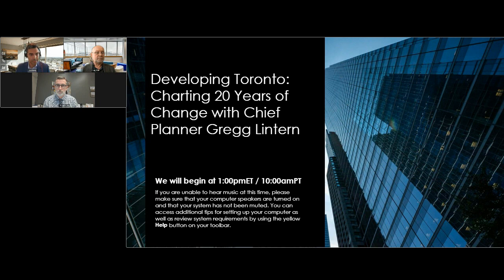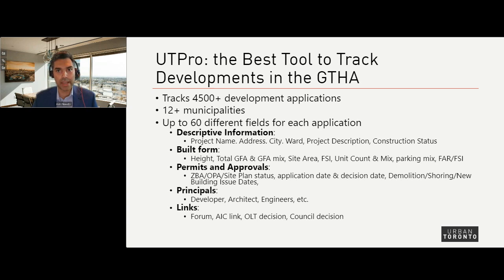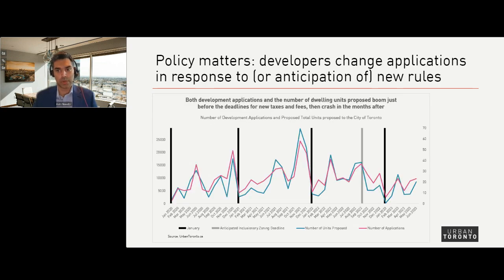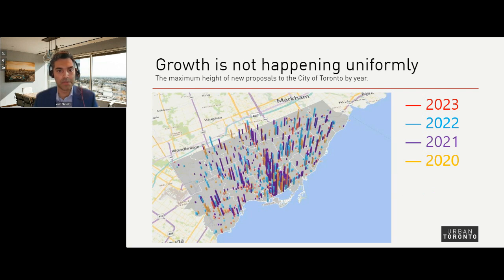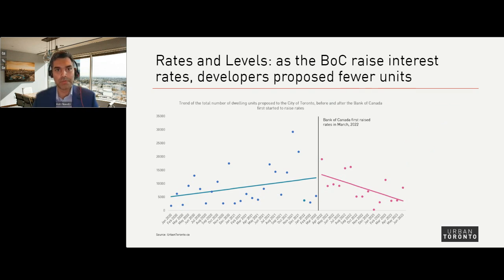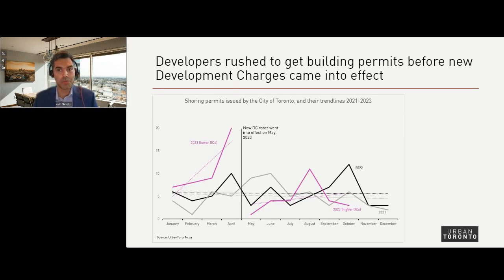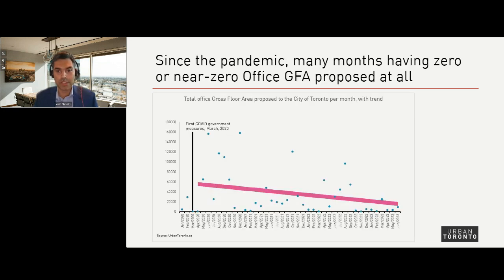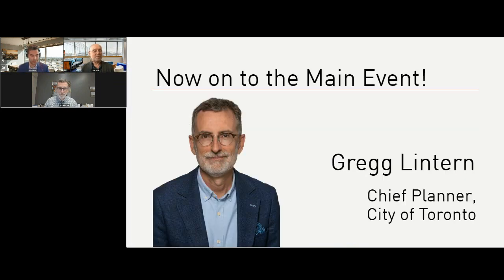Exclusive Discussion with Toronto's Chief Planner, Gregg Lintern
Just before Toronto's Chief Planner, Gregg Lintern, announced his retirement, UrbanToronto sat down with him for a discussion about the last 20 years of change in Toronto development, his time at the City, and where he sees Toronto going in the future.

Get access to exclusive data on GTA developments through our UTPro service